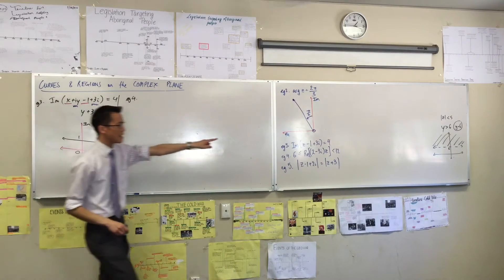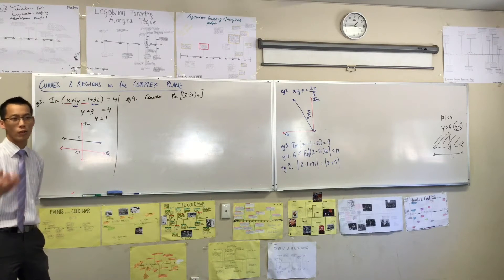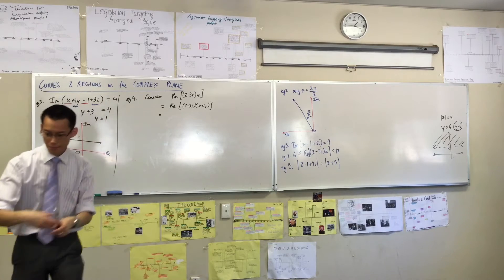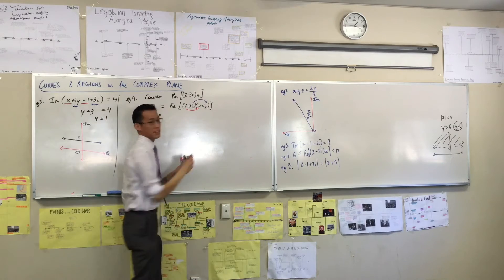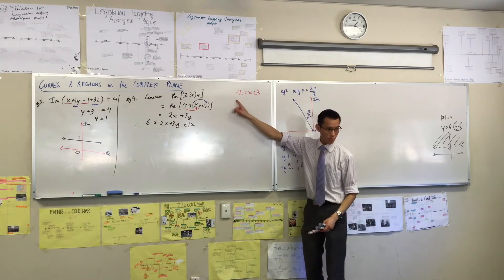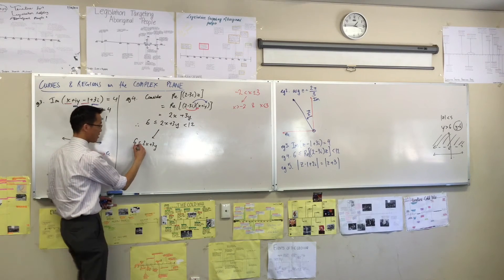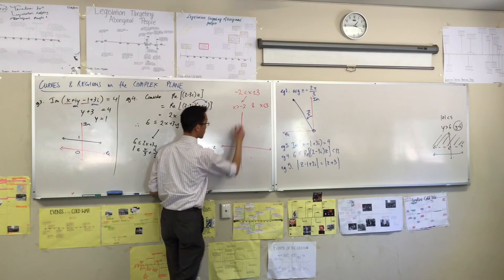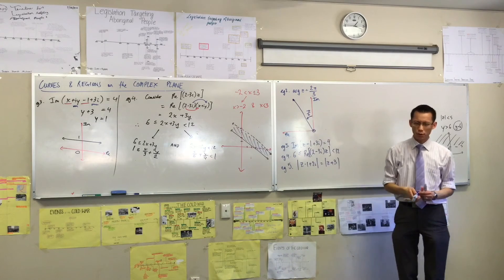Curves and Regions on the Complex Plane (3 of 4: Simplifying expressions to plot on a complex plane)